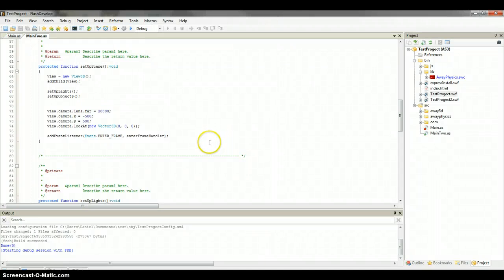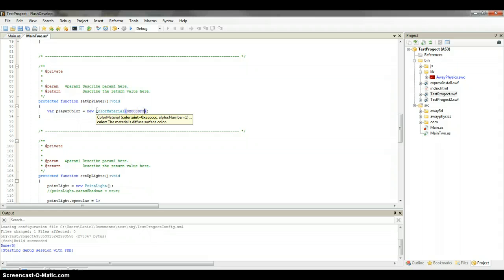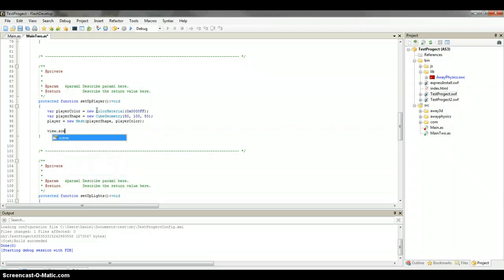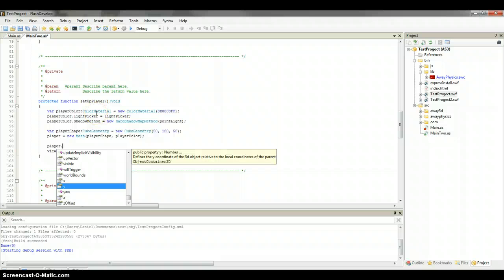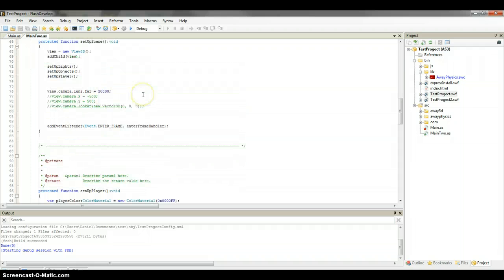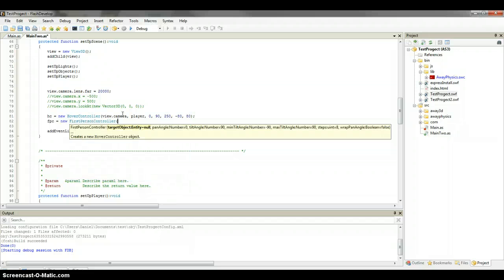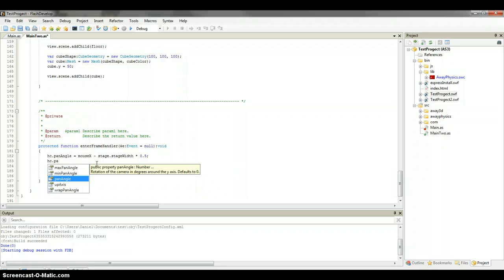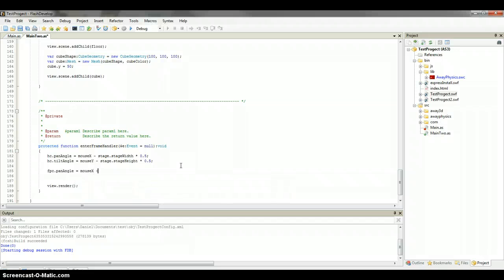Away3D AwayPhysics Player Tutorial 1